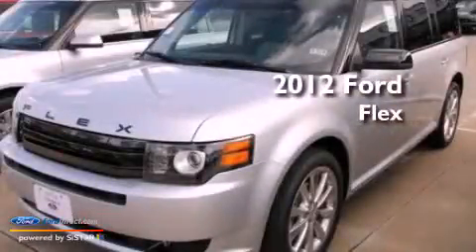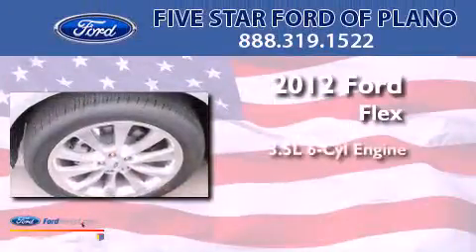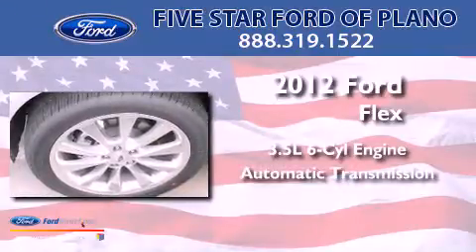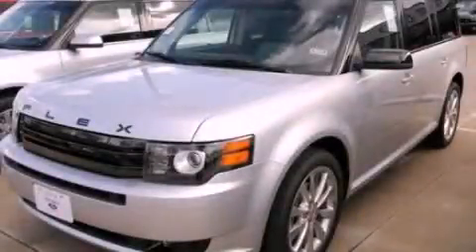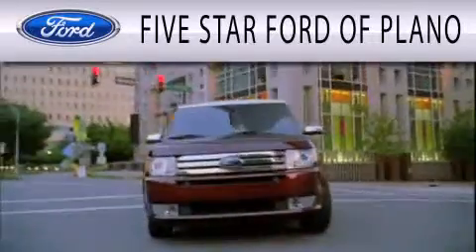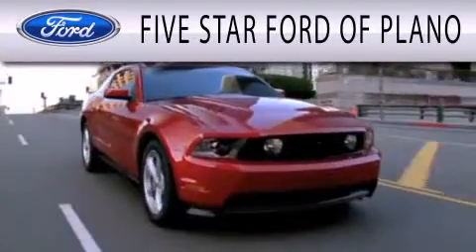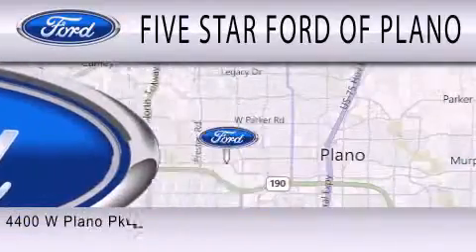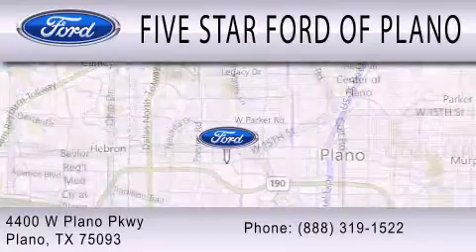2012 Ford Flex Plano TX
Year : 2012
 Make : Ford
 Model : Flex
 Engine : 3.5L V6 24V MPFI DOHC
 Trans . : 6-SPEED AUTOMATIC
 Exterior : INGOT SILVER METALLIC
 Miles : 9
 Interior : CHARCOAL BLACK
 Stock : CBD20438